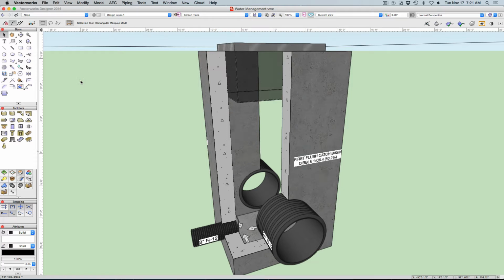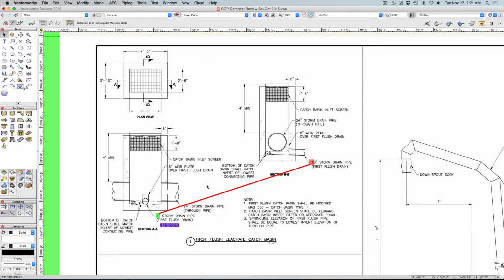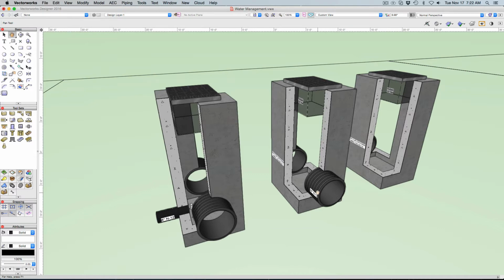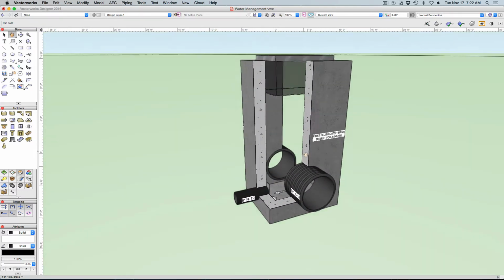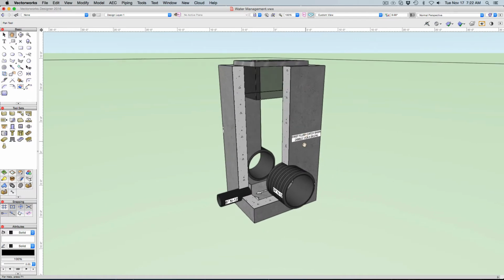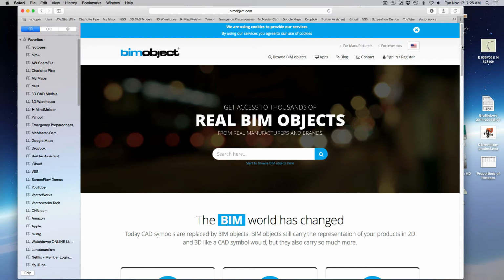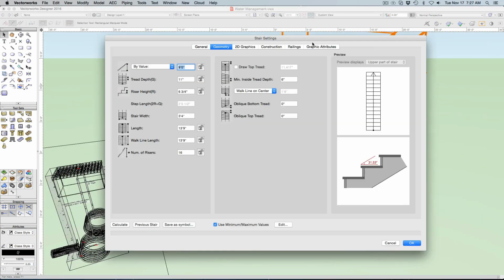Vectorworks - Focus on core 3d concepts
you already have a good amount...